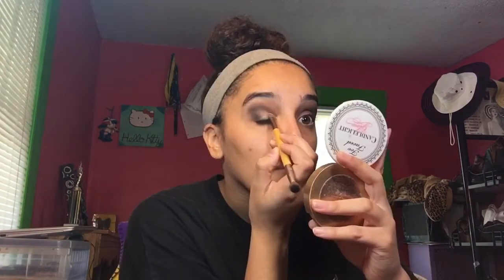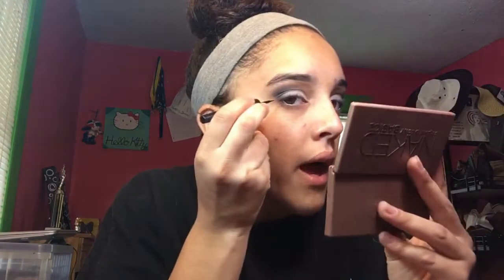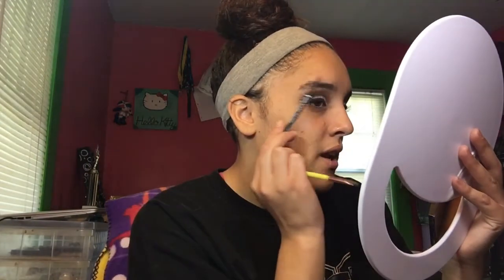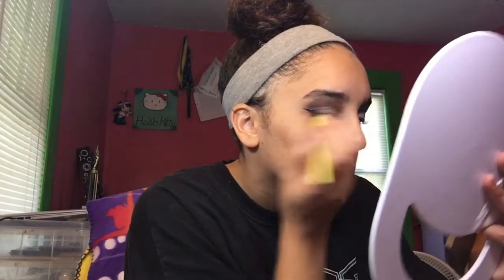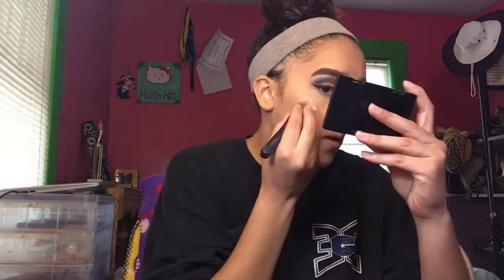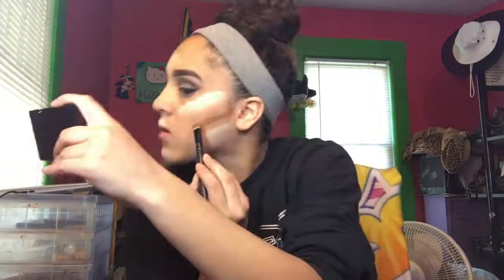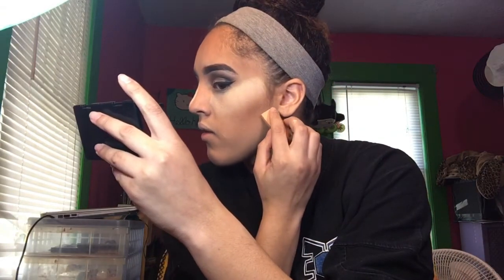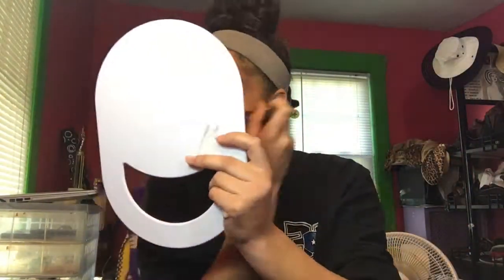Get Ready With Me: Cheer Competition Makeup!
Here's how I get ready every morning for my cheer competitions!